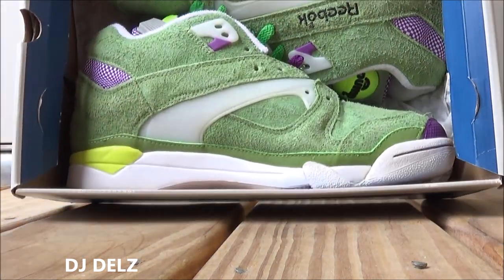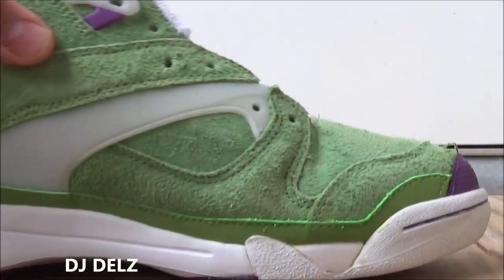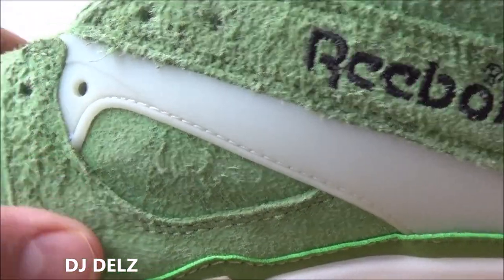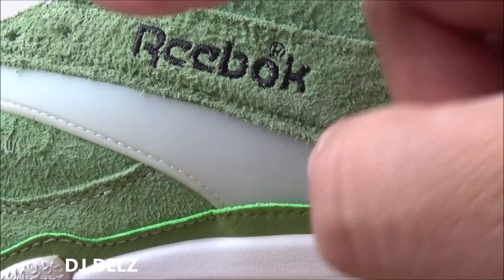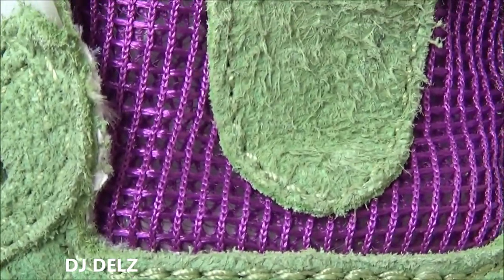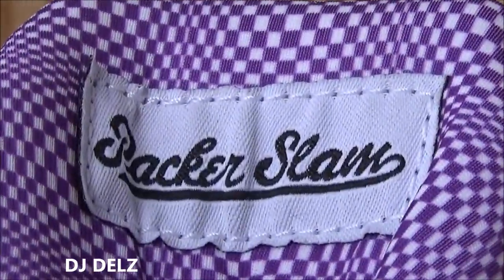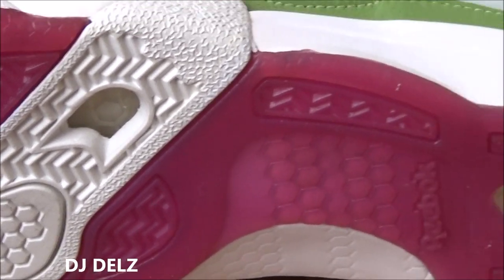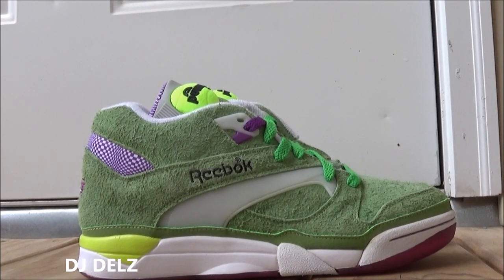Reebok Classics Victory Pump Wimbledon Packer Shoe Review